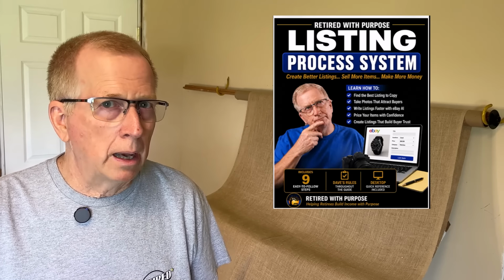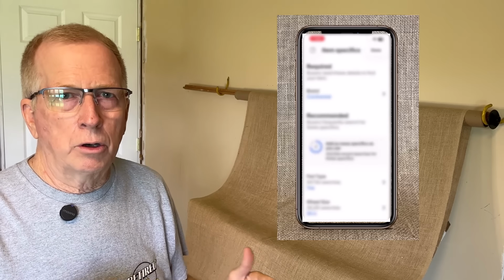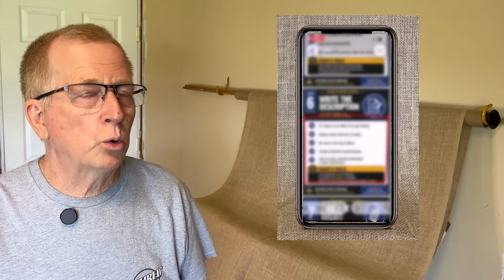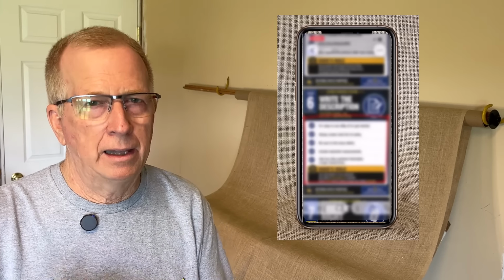Retired With Purpose Listing Process System Announcement!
I DON'T WANT OR NEED HELP WITH EDITING OR THUMBNAILS! DO NOT SOLICIT!

If you like the info videos, please help the channel! Thanks!